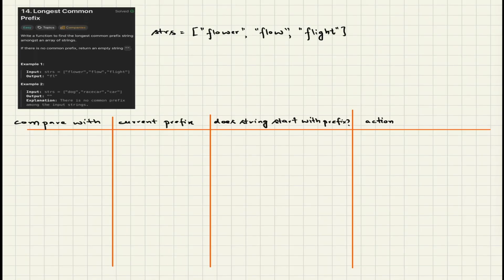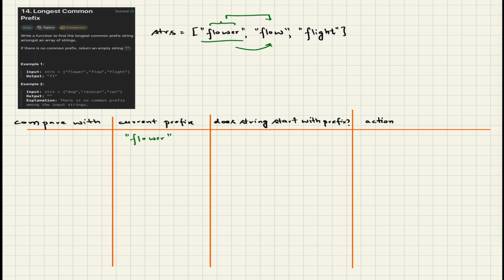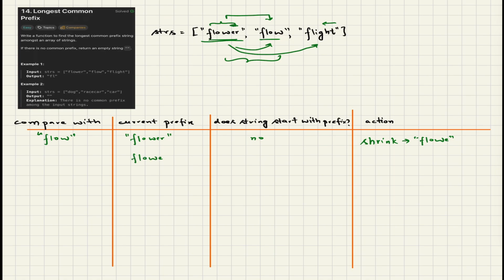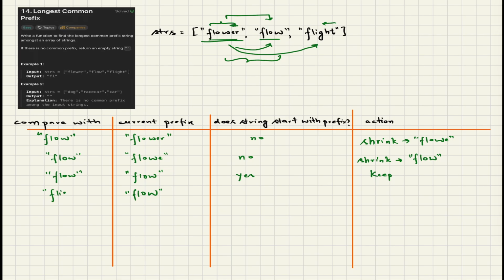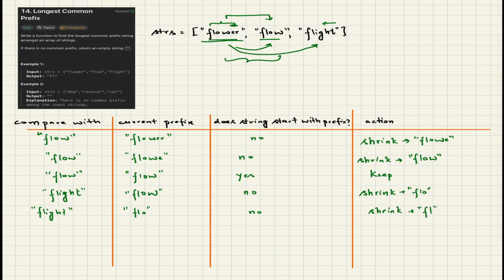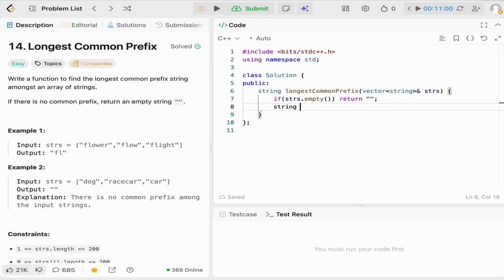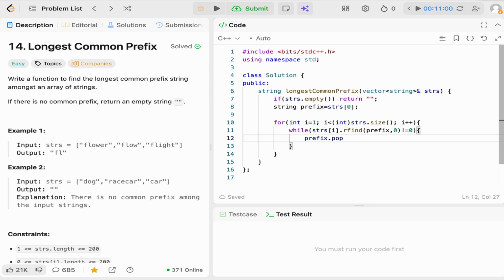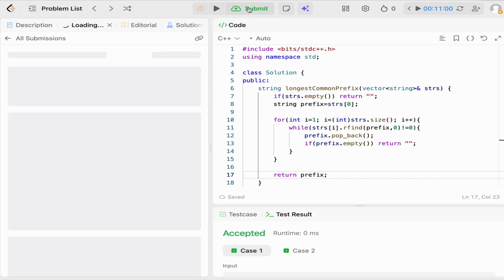LeetCode14 : Longest Common Prefix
This problem forced me to think in terms of shrinking the prefix instead of building it up.